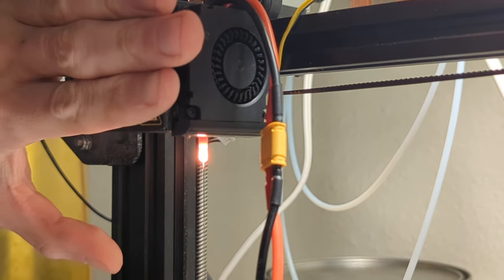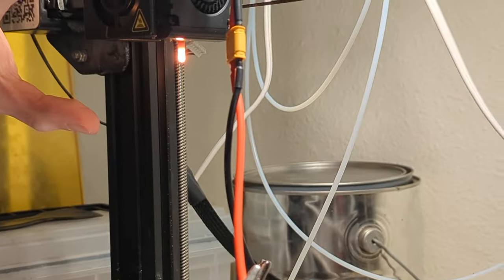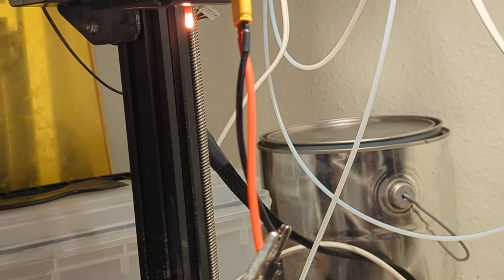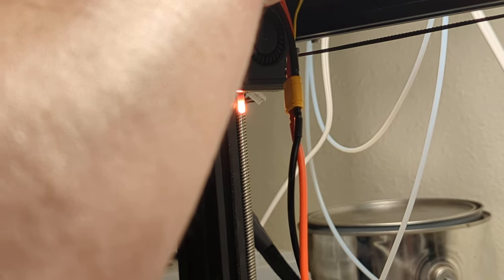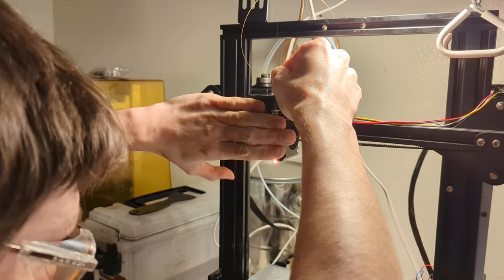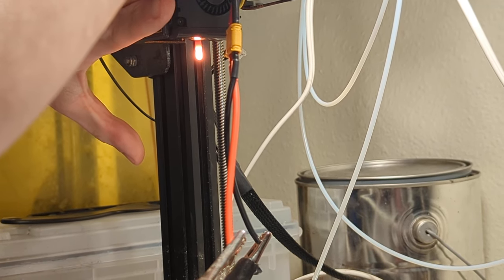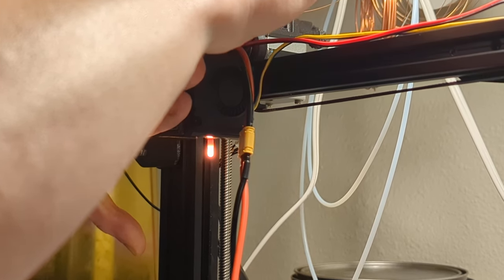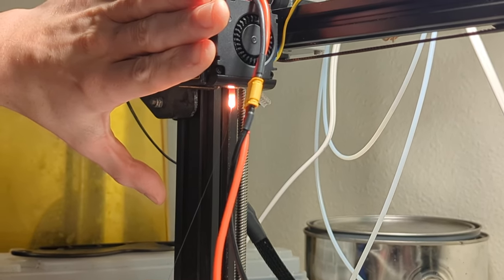clearing a jam in 1300 C hotend on the ender3.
A quick video of Sam and I clearing a molten bronze jam out of our new ceramic hotend for printing metals, plastics and ceramics.

Also, money is great, but frankly, instead of paying me, I would much prefer if you used it to run some experiment you are interested in.
like any of those "hey you should try this" type thoughts, or anything else in order to build sustainable low cost infrastructure for metal and ceramic 3D printing on the home desktop.
This may be replaced with a community fund in future if we are successful and we need money available for contributors.

the glowplug we are using is characterized and modeled on my printables page.

this is part of a opensource project for printing metals and ceramics on the home desktop at low cost.

we will be releasing a more complete account of how we made this thing, how it works, why we made it, and some details on its control (and with any luck a few demonstrations of actually printing sometime soon.)